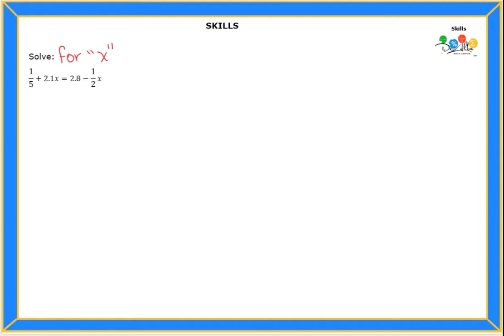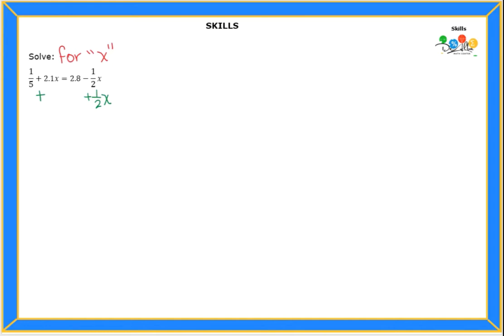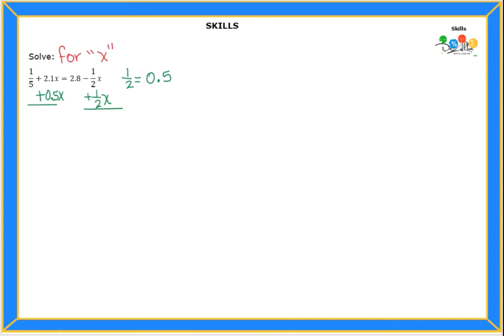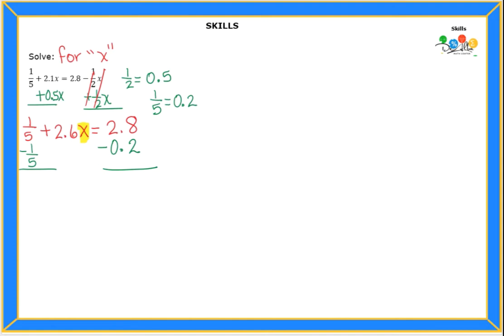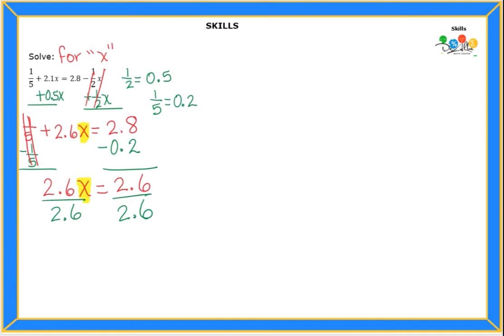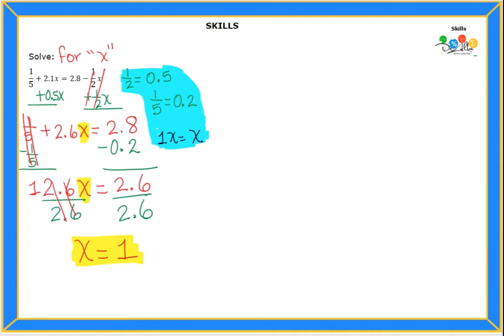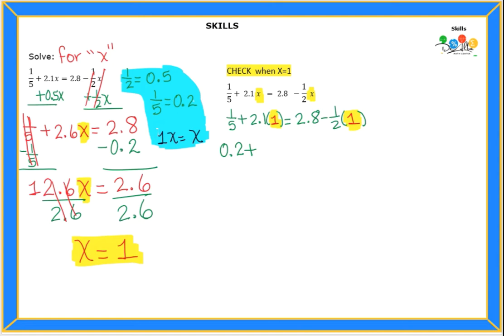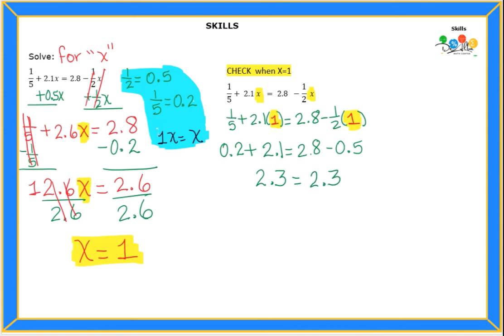8.8 (C) Question 11 - Skills (English)